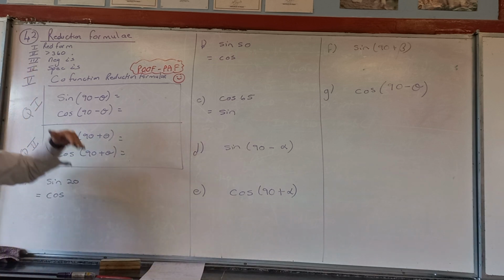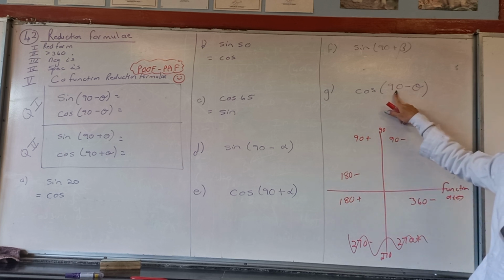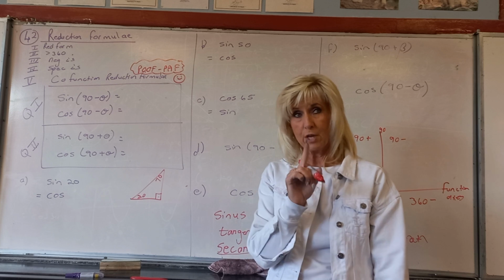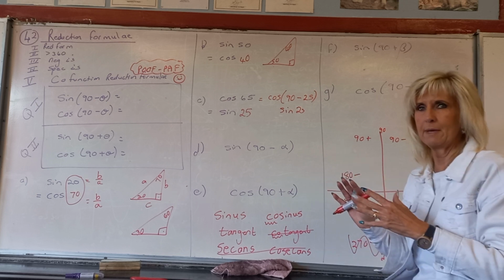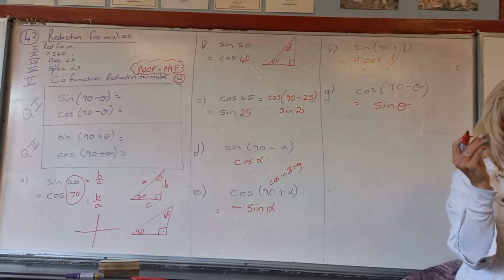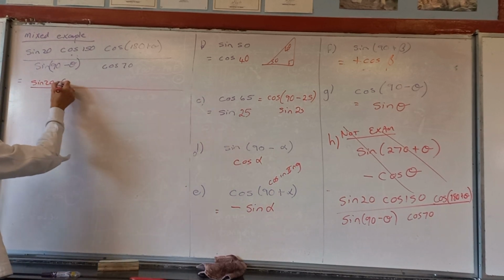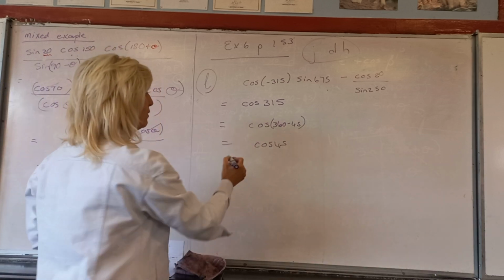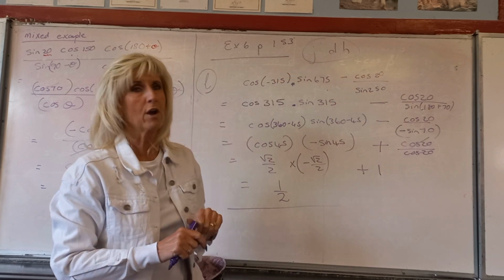Allies Mathematics 2023 Grade 11 - 42 - Reduction Formulae